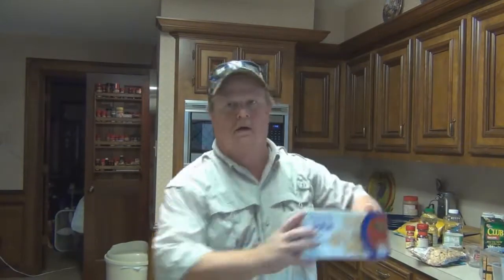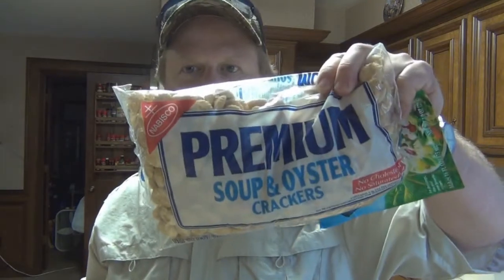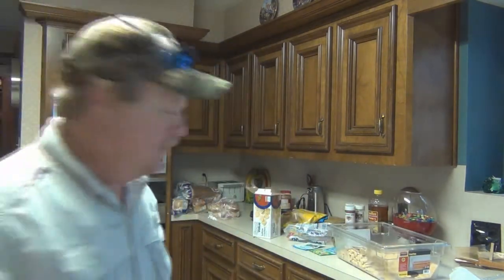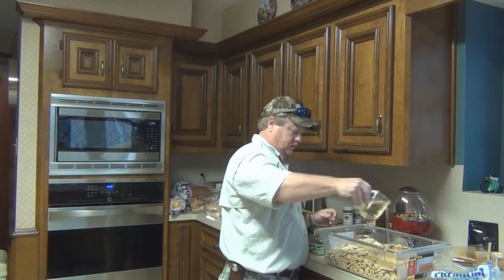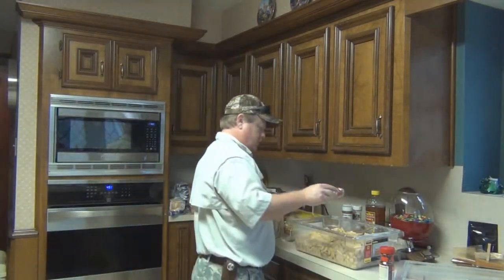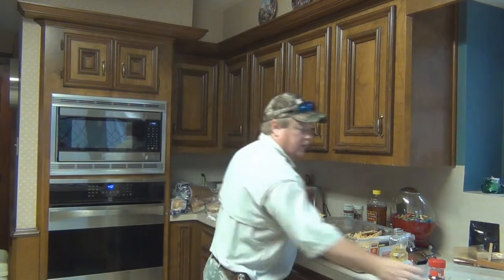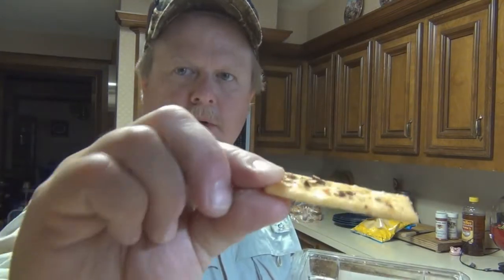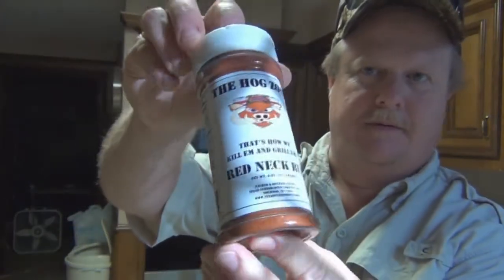Crazy Crackers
Try this you will not be disappointed these rock.